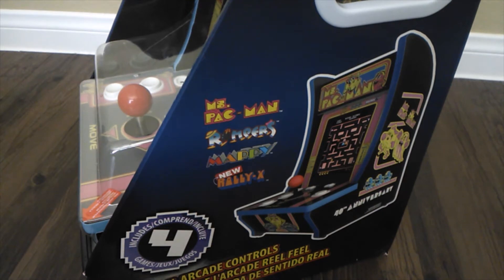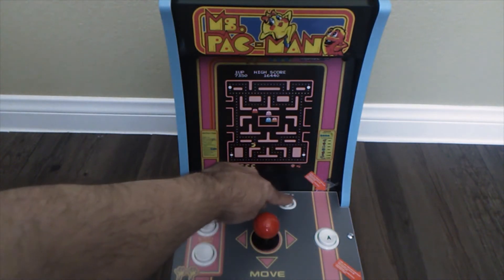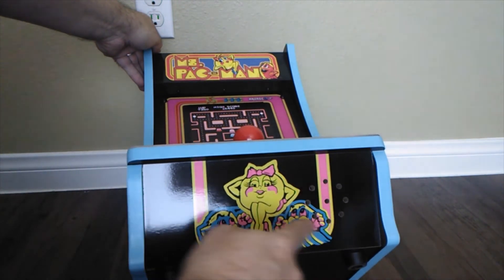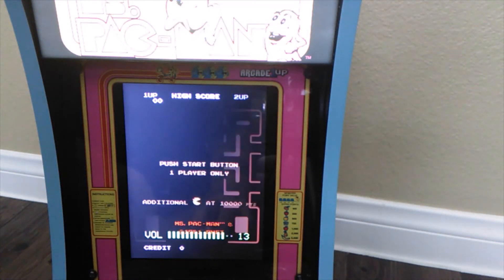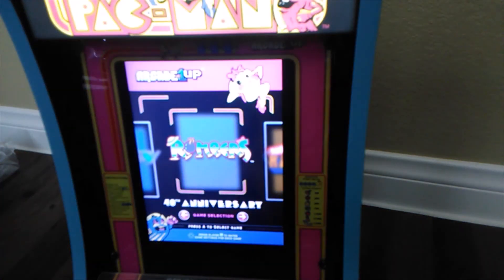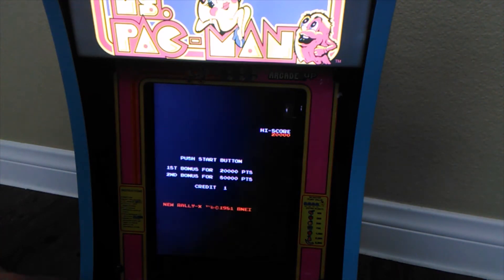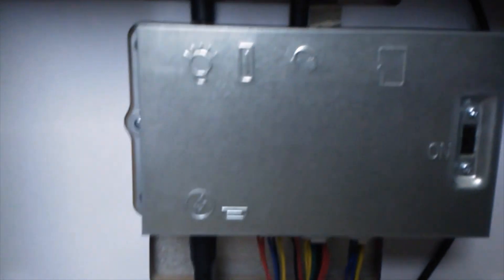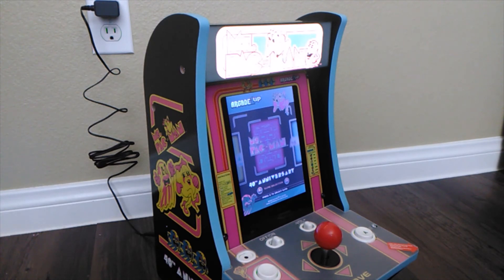ARCADE 1UP COUNTERCADE [Ms. PAC-MAN] 40th Anniversary. 4 Games and Lighted Marquee.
This countercade is one of the best currently available. All new features like  lighted Marquee, Headphone Jack and 4 games!